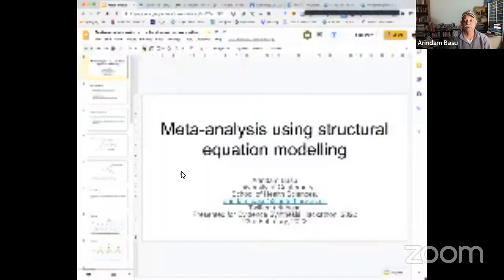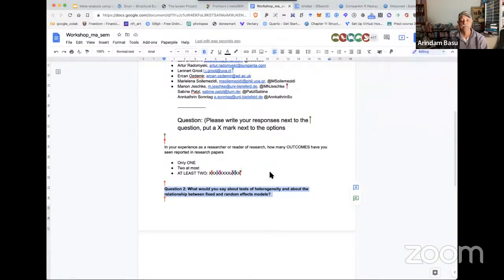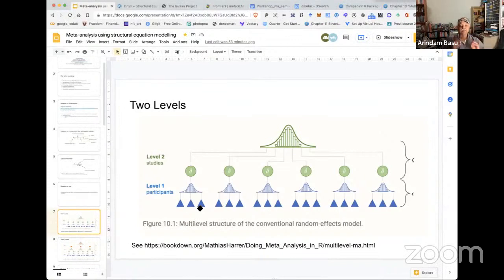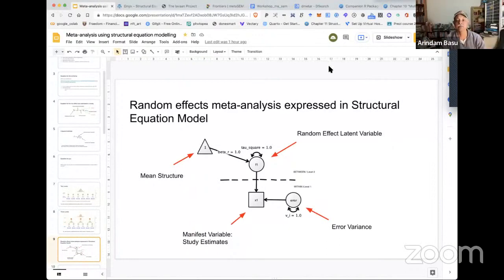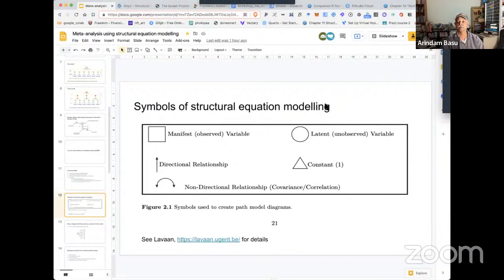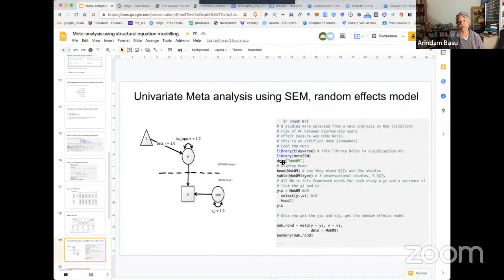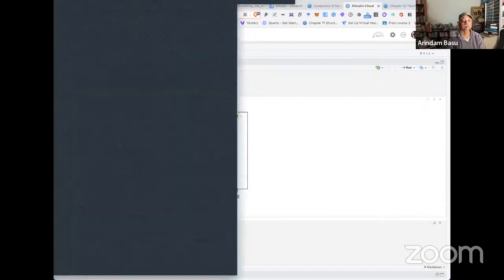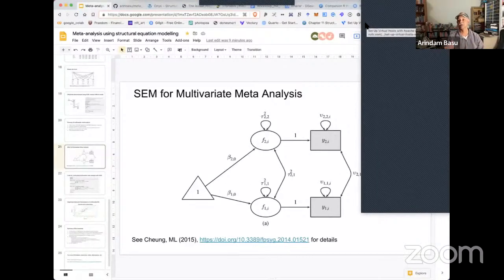ESMARConf2022 Workshop 5: Structural equation modelling livestream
Presenter: Arindam Basu
Moderator: Matthew Grainger
Title: Workshop 5: Structural equation modelling livestream
Abstract: Meta-analysis of trials and observational studies can be conceptualised as mixed effects modelling where fixed-effects meta analyses are special cases of random-effects meta-analyses. Structural equation modelling can be used to conduct meta-analyses  in many ways that can extend the scope of meta-analyses. In this workshop, we will show step by step how to use structural equation modelling for conducting meta-analyses using R with metaSEM, lme4, and OpenMx packages. As an attendee, you will not need any previous experience of using these packages as we will show from start to finish with a set of preconfigured data, and you can later try with your own data sets. In the workshop, the instructor will conduct live coding and attendees will follow suit with questions and answers. All materials will be openly distributed in a github repository and be available before and after the workshop. We will use a hosted Rstudio instance, so please RSVP for this workshop so that accounts can be set up ahead of time.

Please cite as: Basu, Arindam (2022) ESMARConf2022 Workshop 5: Structural equation modelling. ESMARConf conference presentation. Zenodo.